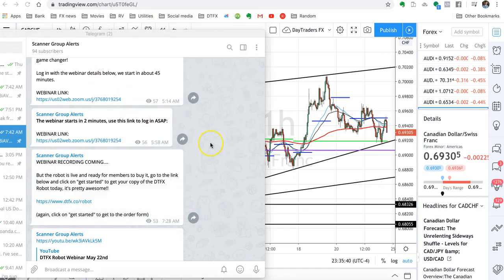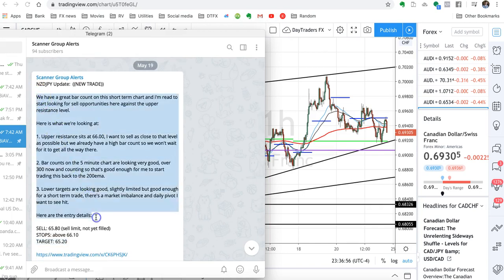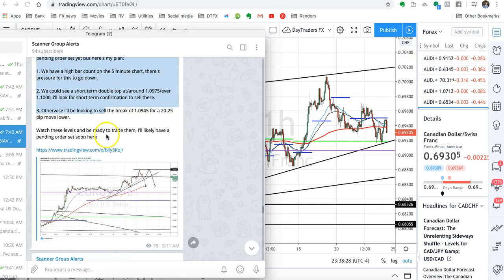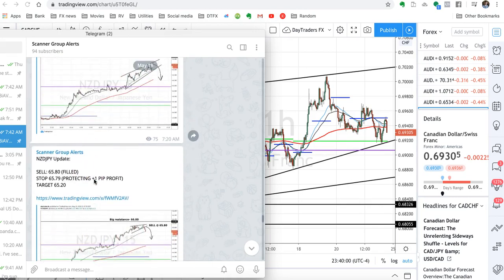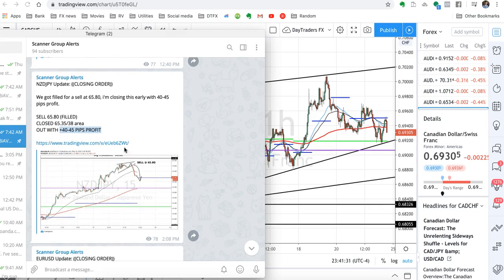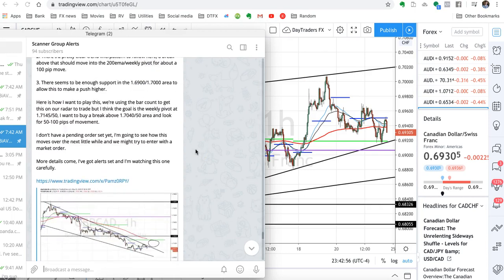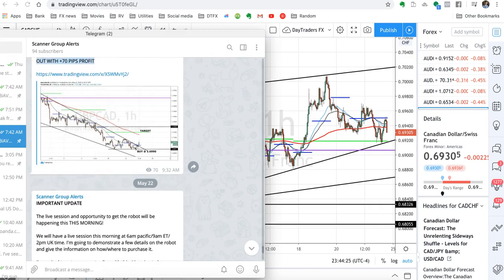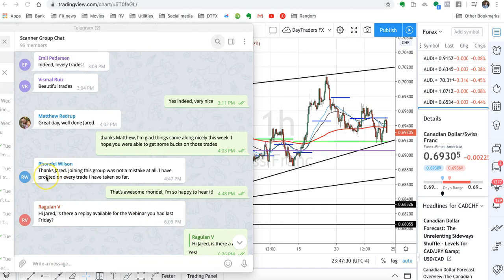Our Week In The Forex Scanner Group (the dirty details)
Here's what we traded in the forex scanner group, want to find out if we made pips or lost pips? The details are inside...